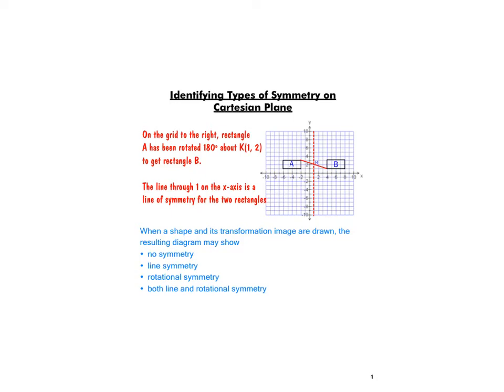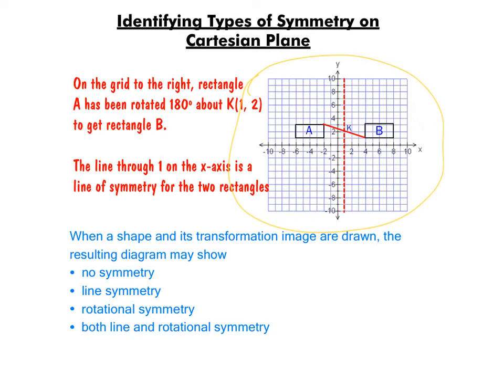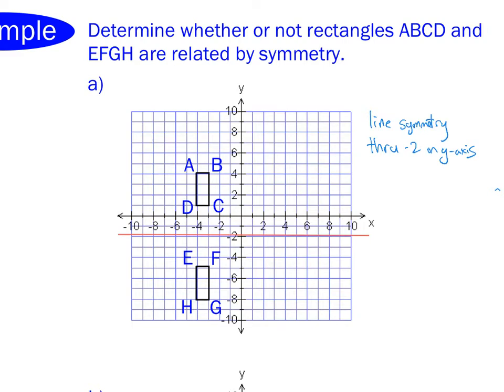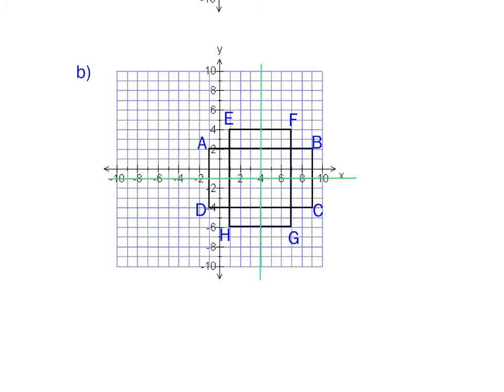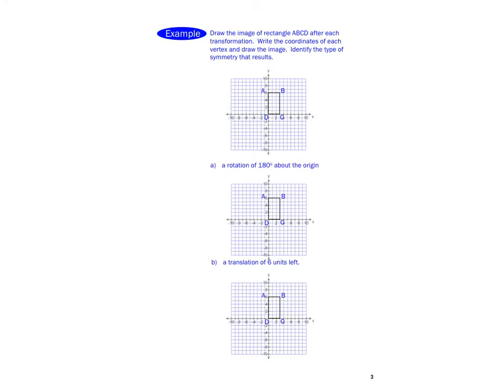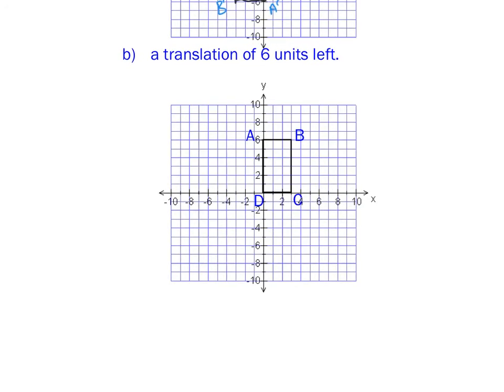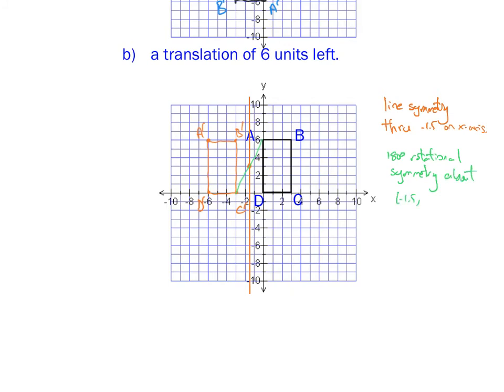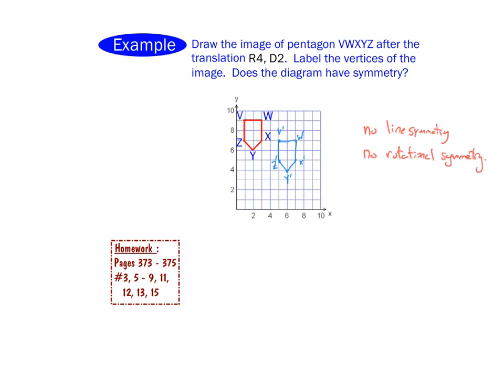Identifying Types of Symmetry